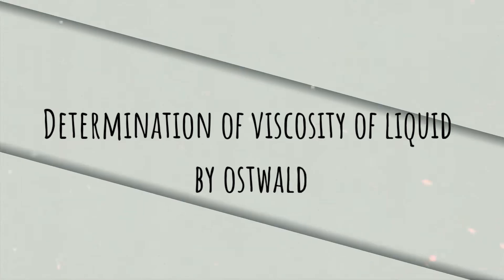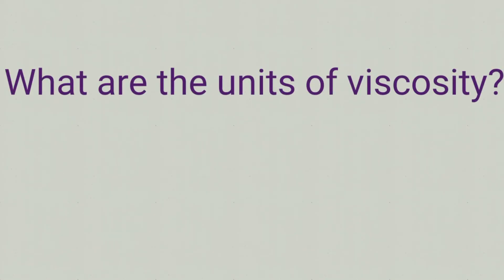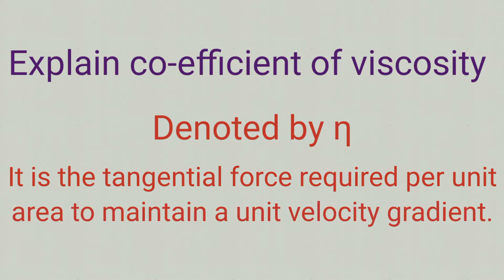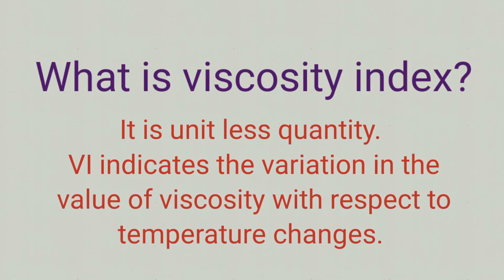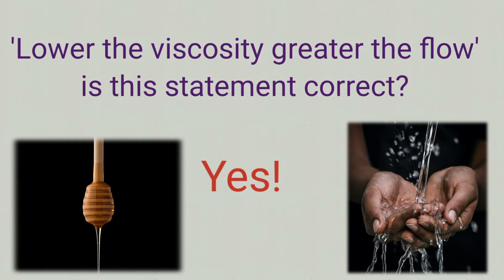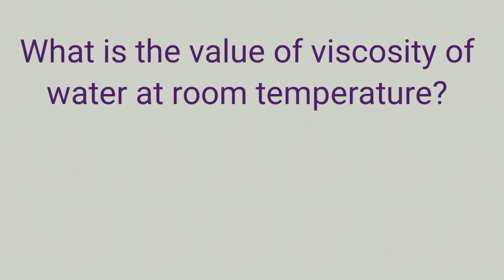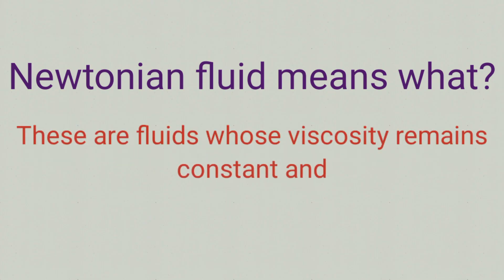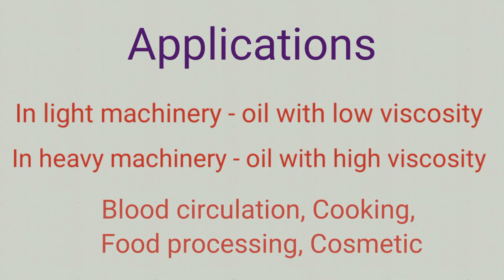Viscosity of liquid experiment VIVA VOCE by Ostwald viscometer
To score more, you need to watch this!

Most probable questions and answers of viscosity of liquid experiment.

Hello everyone 🙋‍♀️
Solely Science welcomes you to the 141th video of the channel.

'' Determination of viscosity of liquid by ostwald viscometer '' basically in this experiment we are having a test liquid whose coefficient of viscosity is to be determined. We have a reference liquid (water) whose values are known.
The liquid is allowed to pass through the viscometer, in capillary tube between the marked points and the rate of flow of liquid is determined using stop watch.

We have started right from very basics and slowly moved ahead and brushed up other advance terms related to viscosity of fluids.

Honest feedbacks are always welcomed.